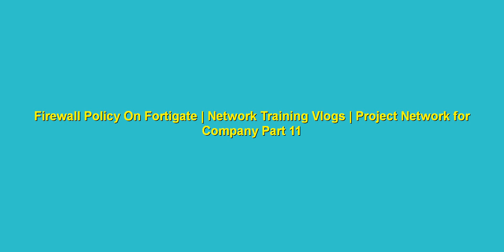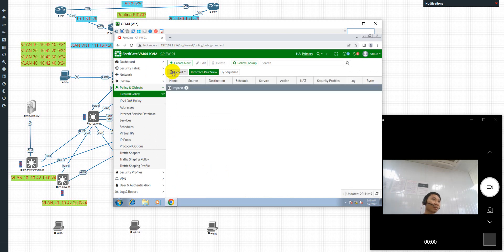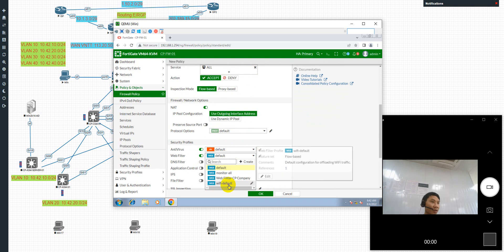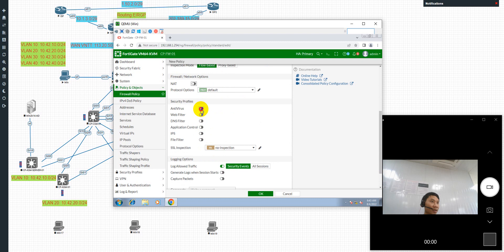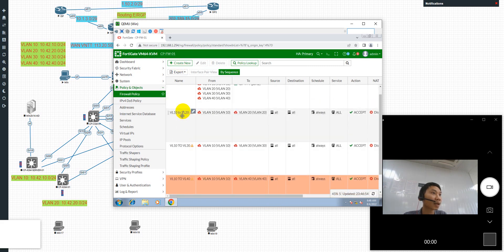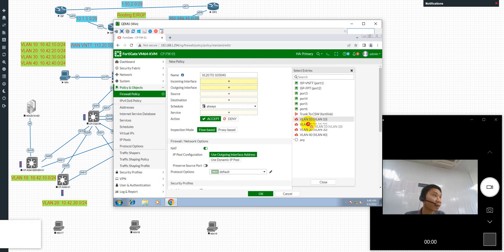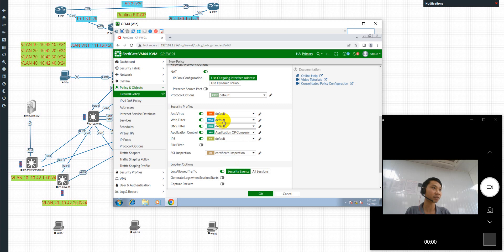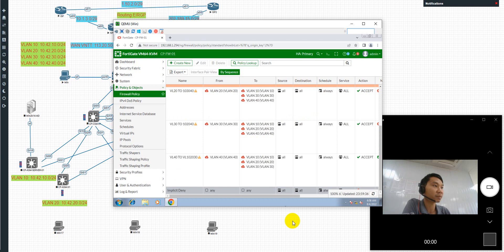Firewall Policy on FortiGate | Network Training Vlogs | Project Network for Company Part 12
Network Training Vlogs as well as a customized in-house training that is suitable for your business.
We offer a wide range of high-quality courses that will bolster your career readiness and personal growth. Whether you hope to learn new expertise, advance your skills to further your career, earn industry-recognized certifications or global certificates, Boost your knowledge and career advancement at Network Training Vlogs!